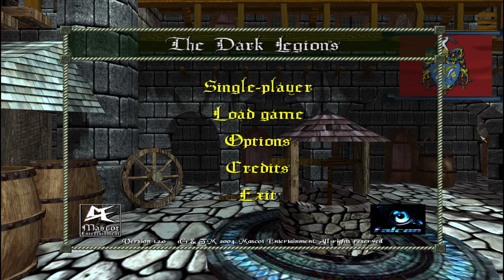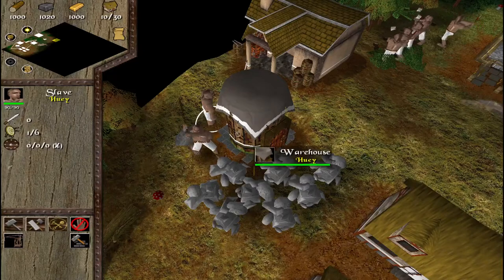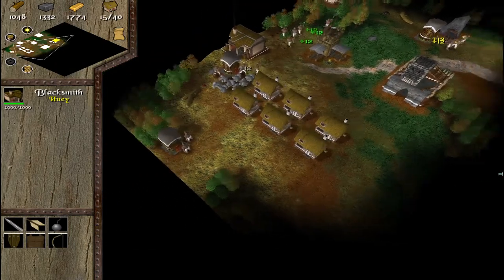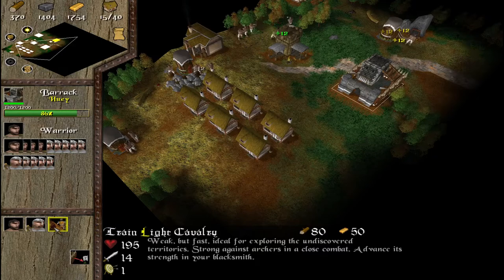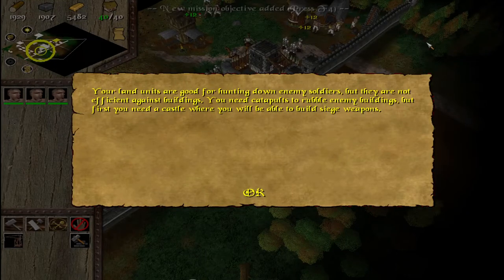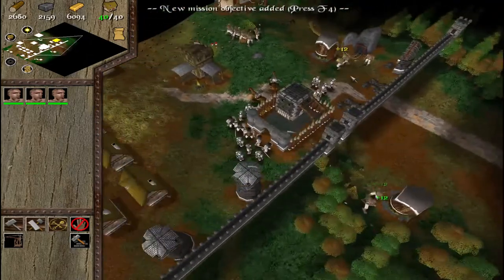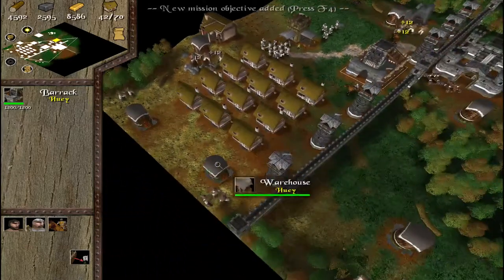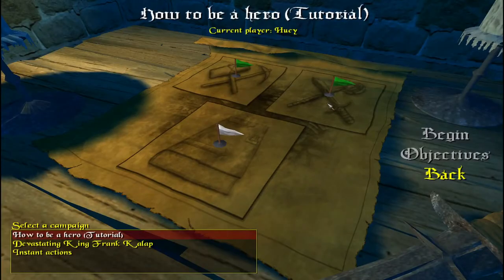[002] The Dark Legions Playthrough - Military Campaign Tutorial - PC Gameplay!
We continue off where we left off in the previous episode by playing through the 2nd tutorial campaign mission where we learn everything military! Let me know down below what aspect of the dark legions appeals to you the most :) ?